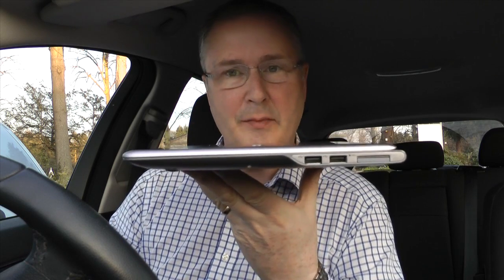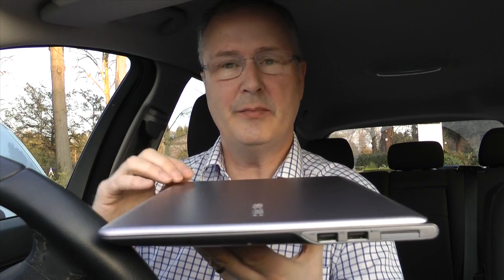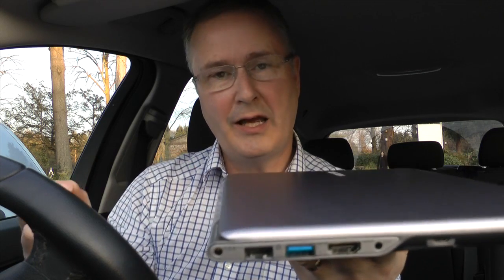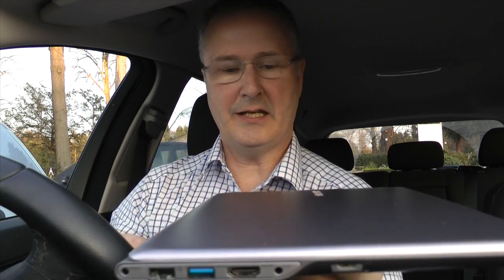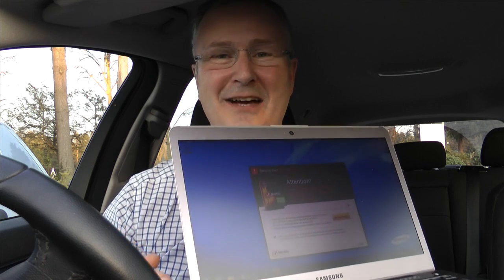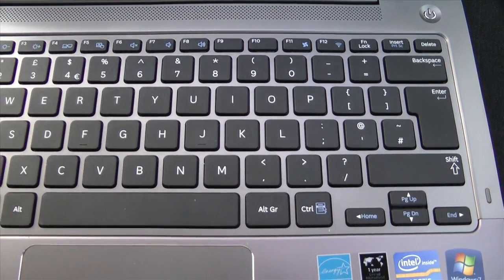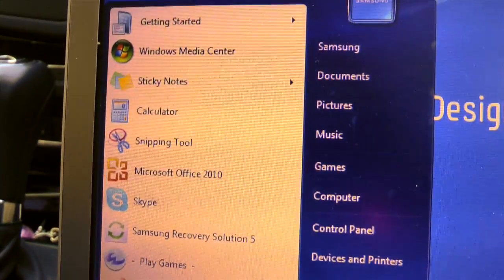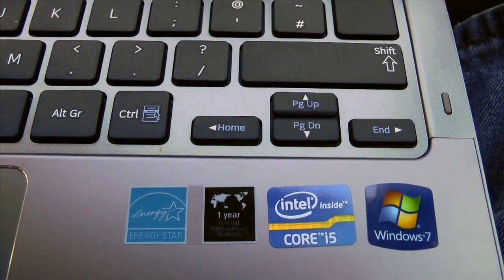Samsung Ultrabook Review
Announced at CES in January, now Martin Stanford has got his hands on one of the new Series 5 Ultrabook™ from Samsung. A real rival to MacBookAir this interpretation of the Ultrabook spec has some useful features you won't find on an air... like Windows for instance.